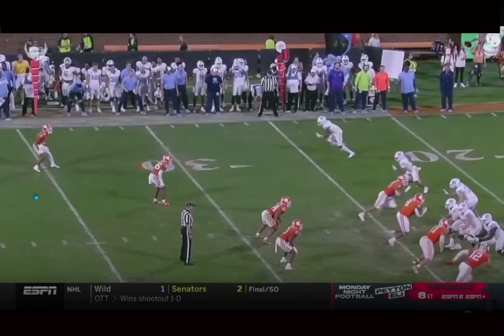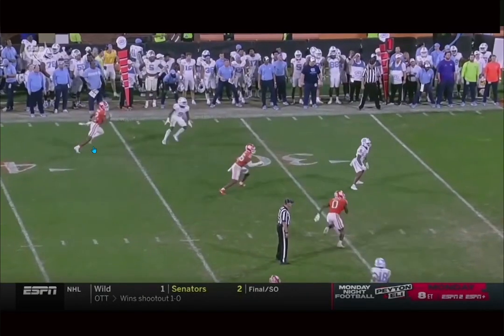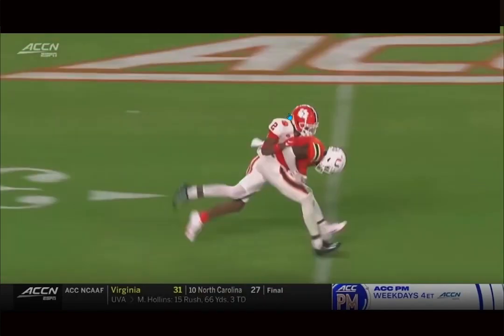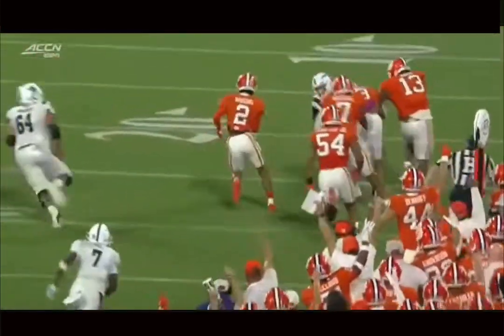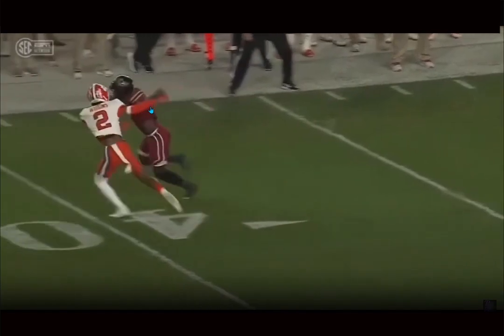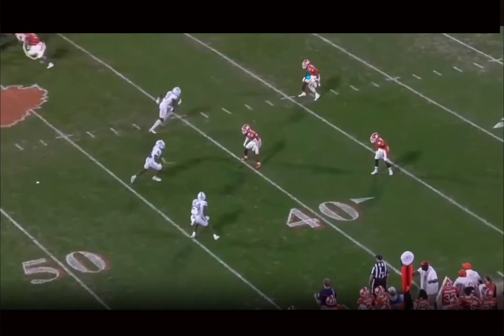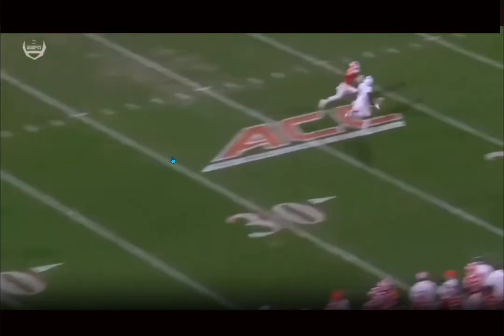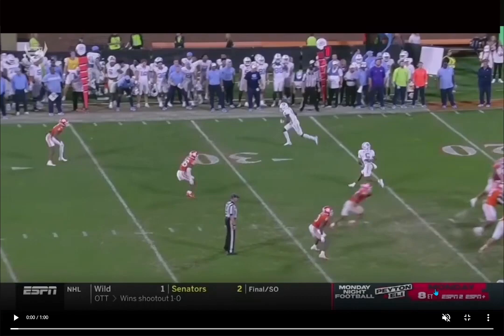Nate Wiggins is a FREAK Athlete | Baltimore Ravens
Nate Wiggins Clemson CB 2024 NFL Draft film breakdown